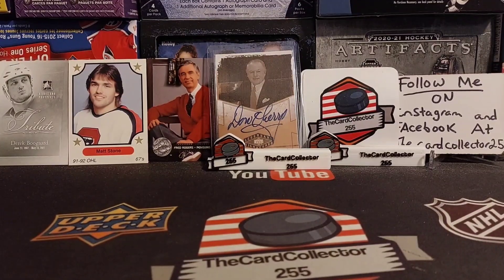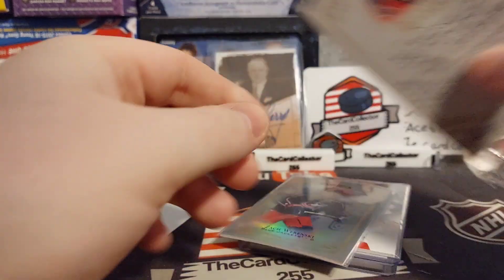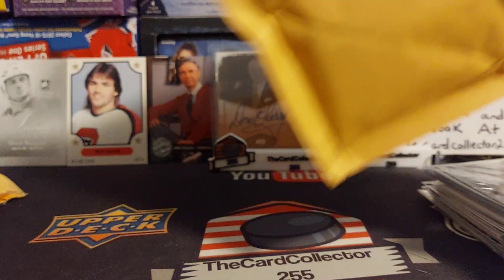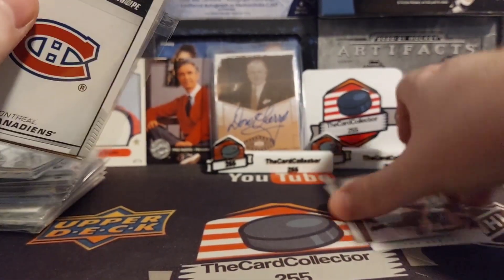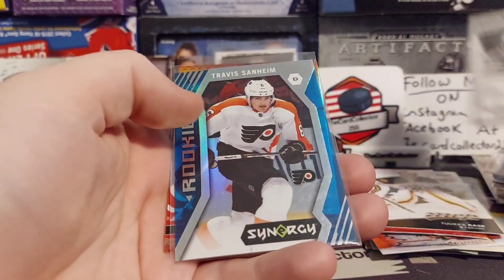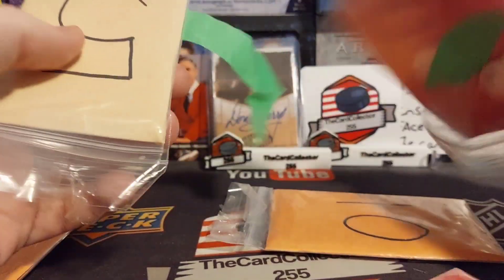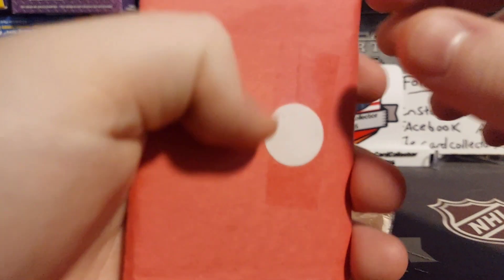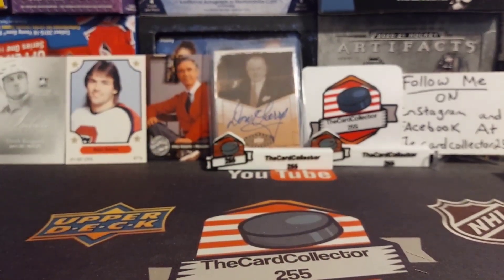Opening (3) Mystery hockey card packs. autographs, rookies, memoribilia and more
TheCardCollector255
      Box 374
   Redcliff alberta